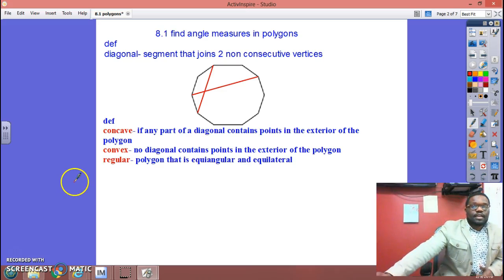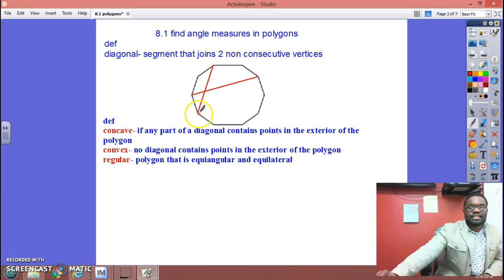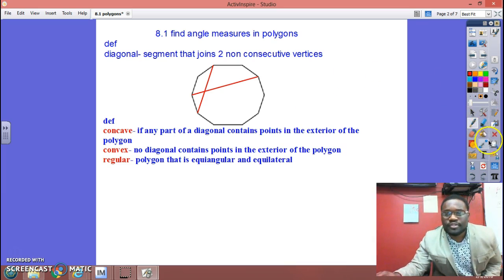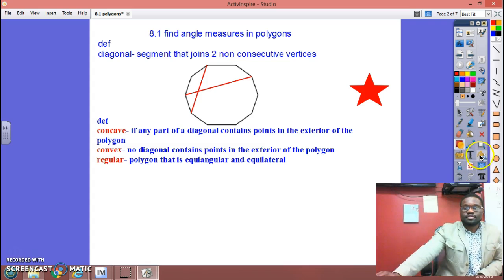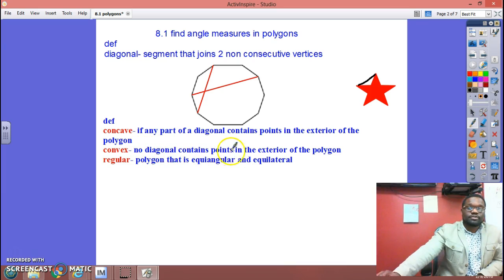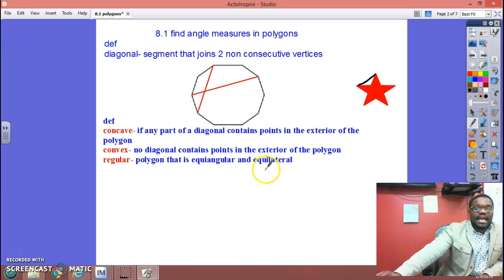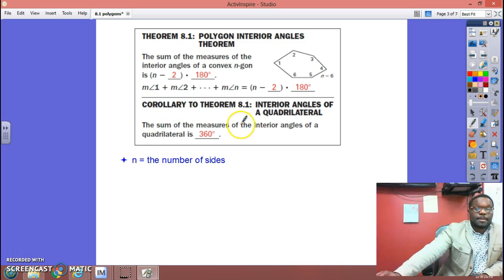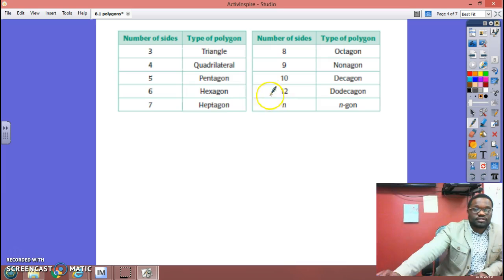polygon interior/exterior angles